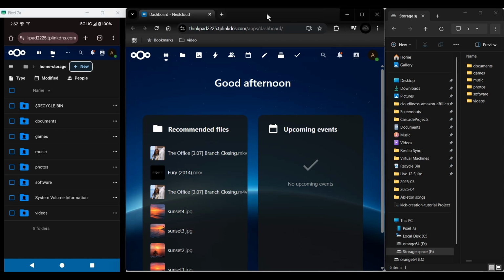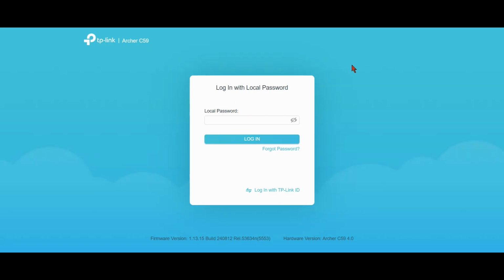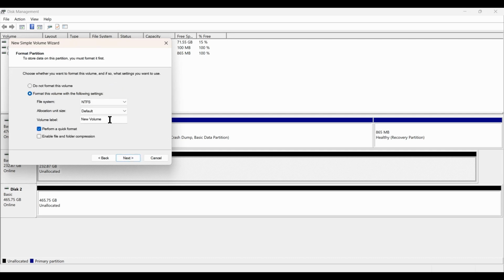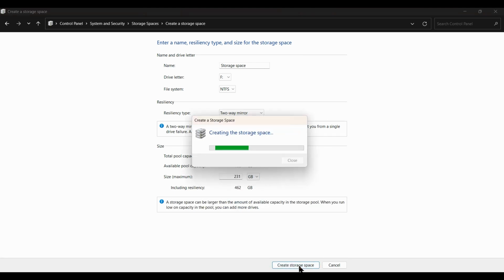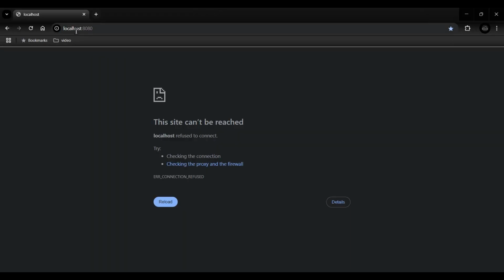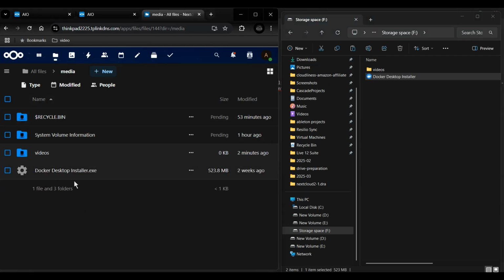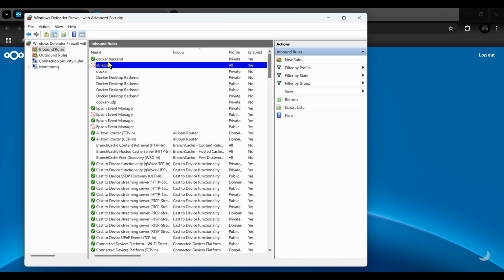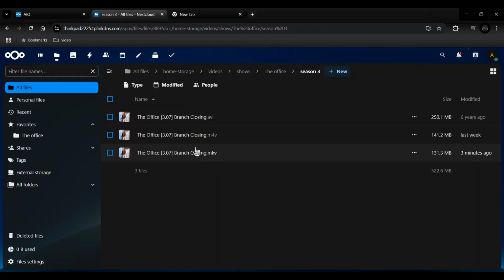How to Create a Personal Cloud Storage with Nextcloud & Docker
Welcome to my step by step guide on building your own secure, remote-accessible personal cloud storage! In this video, I walk you through setting up a robust cloud system using Nextcloud, Docker, a dual hard drive mirror RAID for redundancy, and a custom domain name that is created within TP Link's web address through the router's built-in domain generator. Whether you're looking to store files securely, access them from anywhere, or protect your data with redundancy, this tutorial has you covered!

Ready to Build Your Cloud!? Follow along and create your own secure, redundant, and remote-accessible cloud storage today!

00:01 Timestamps and affiliate product announcement
00:21 Intro-demo
05:04 Ipv4 and DNS configuration
07:58 Port forward 443 and domain name creation
10:50 Two HDD hard drives and dual docking station setup
12:11 Hard drive monitoring software to ensure reliable storage operation
13:37 VHDX virtual hard drive preparation
19:22 Creating your cloud storage drive for remote access
22:26 Cloud storage drive demo to ensure proper operation
24:32 Docker desktop install preparation
25:38 Docker desktop installation
27:07 Nextcloud install setup & cloud storage drive configuration
38:10 Troubleshoot - for issues when accessing localhost:8080
39:29 Troubleshoot - during Nextcloud install, after submitting domain name, if you get a port forward 443 issue
42:38 Troubleshoot - if you restart your Nextcloud, docker or computer, you may need to reattach your VHDX before opening docker desktop
44:15 Troubleshoot - if docker containers are not starting properly or the containers in the Nextcloud AIO are staying red or yellow and not becoming green
45:11 Troubleshoot - some of your videos are not able to stream and they just get downloaded by default, you might need to convert the video file

SABRENT USB 3.0 to SATA I/II/III Dual Bay External Hard Drive Docking Station for 2.5 or 3.5in HDD, SSD with Hard Drive Duplicator/Cloner Function

Toshiba N300 8TB NAS 3.5-Inch Internal Hard Drive - CMR SATA 6 GB/s 7200 RPM 512 MB Cache

Seagate BarraCuda 8TB Internal Hard Drive HDD – 3.5 Inch Sata 6 Gb/s 5400 RPM 256MB Cache for Computer Desktop PC

Western Digital 4TB WD Red Plus NAS Internal Hard Drive HDD - 5400 RPM, SATA 6 Gb/s, CMR, 128 MB Cache, 3.5 inch

When it comes to TP Link routers, they have this cool website to test out the website that controls a specific model to make changes to your port and get your domain name, check it out here:

TP-Link Dual-Band AX3000 Wi-Fi 6 Router Archer AX55 | Wireless Gigabit Internet Router for Home | EasyMesh Compatible | VPN Clients & Server | HomeShield, OFDMA, MU-MIMO | USB 3.0 | Secure by Design